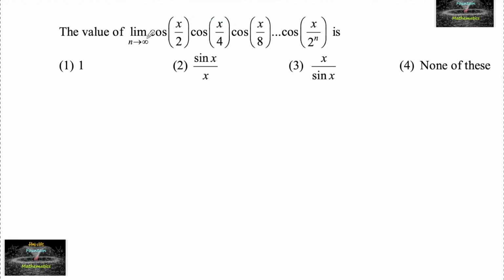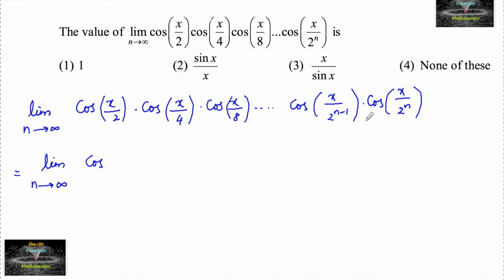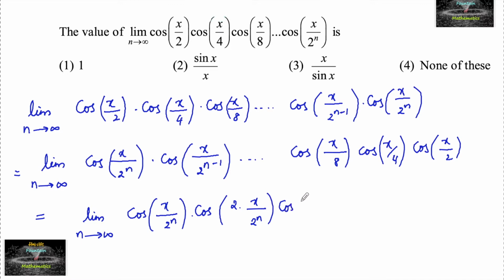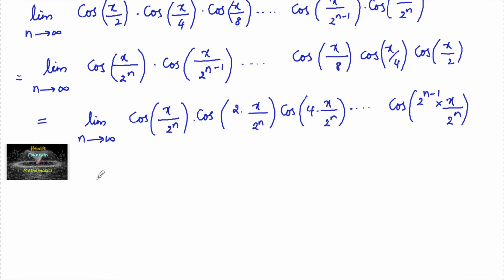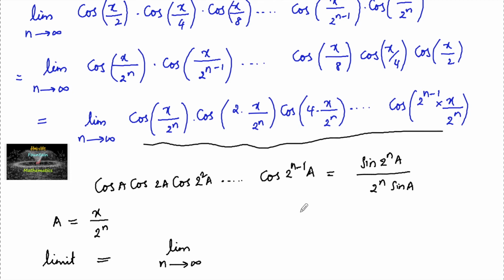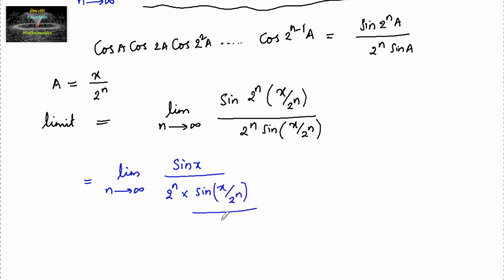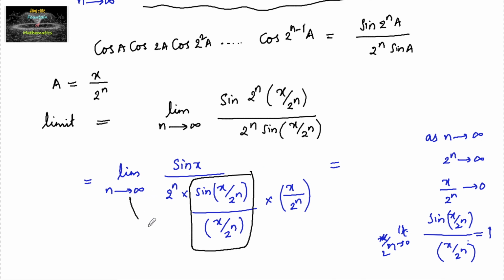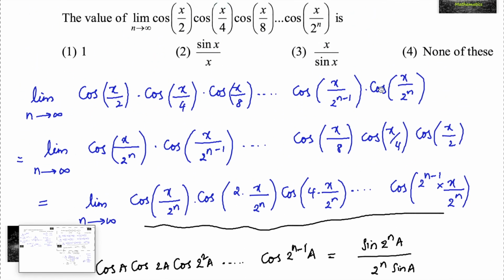Q60 jee test series limits